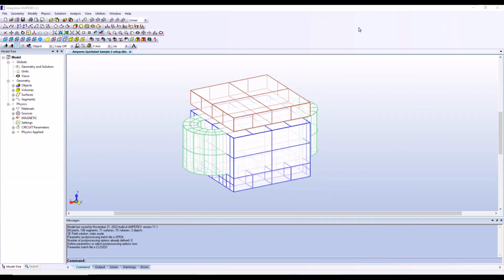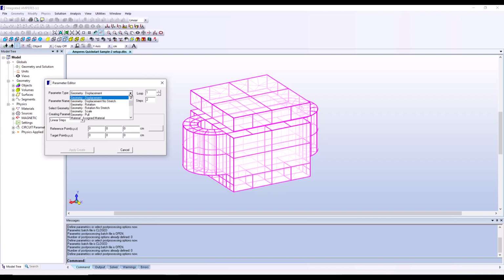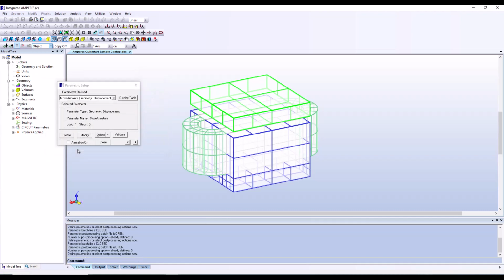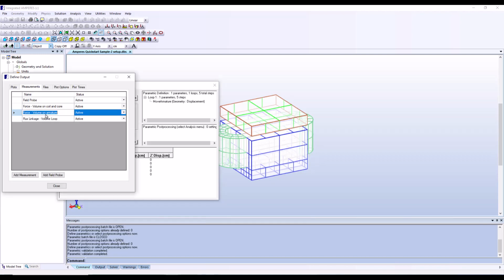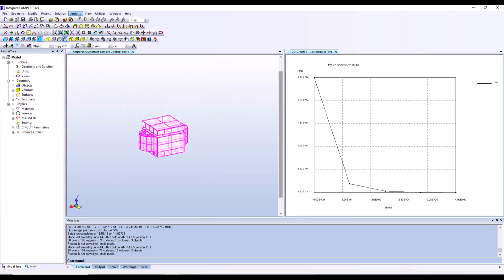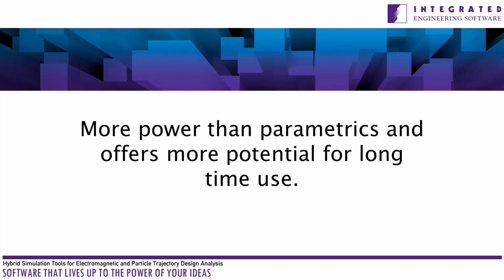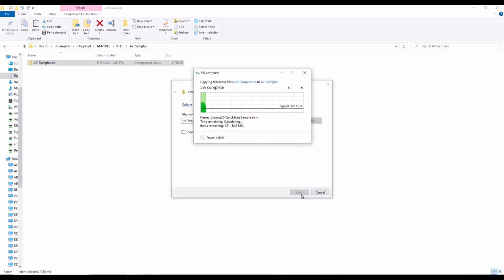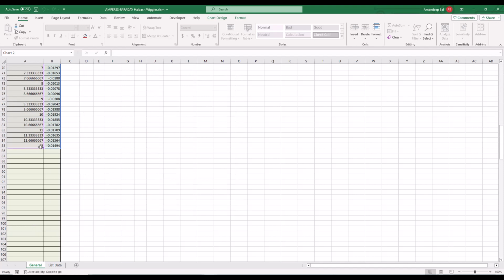AMPERES™ Quick Start Part 2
Observe the robust capabilities of AMPERES™ our state-of-the-art software for magnetic system simulations. This video provides an introduction to the quick start guide of AMPERES™.

This video illustrates how AMPERES™ equips engineers and scientists with tools to refine their magnetic designs.